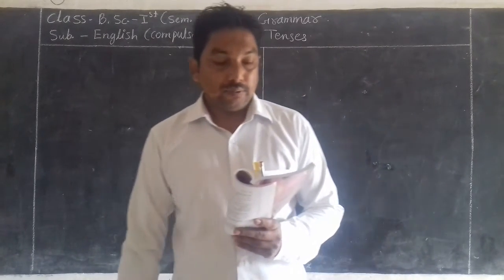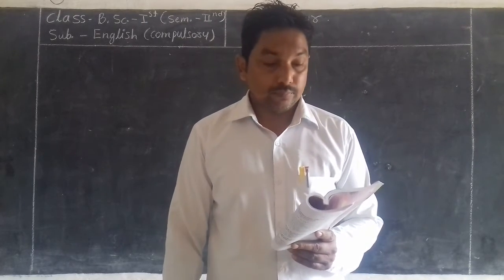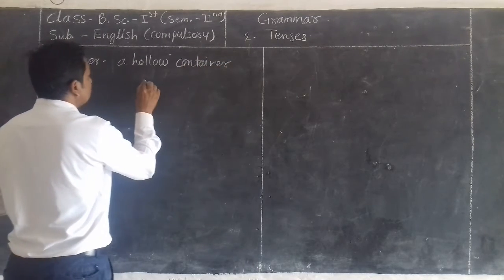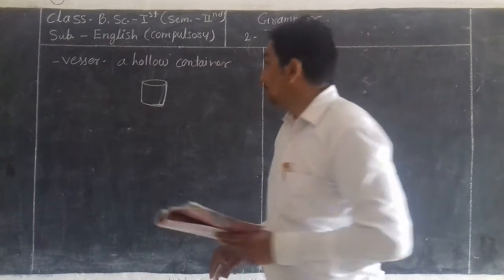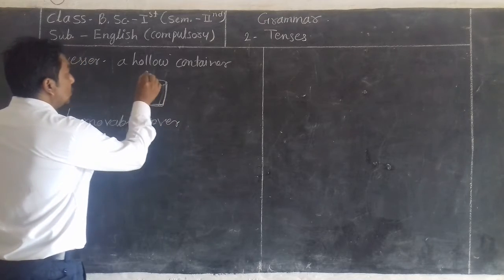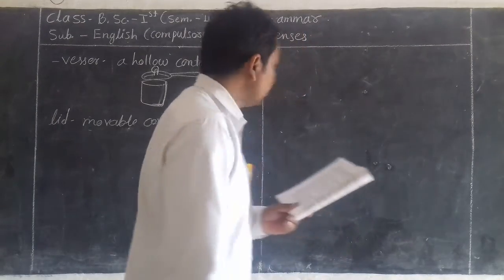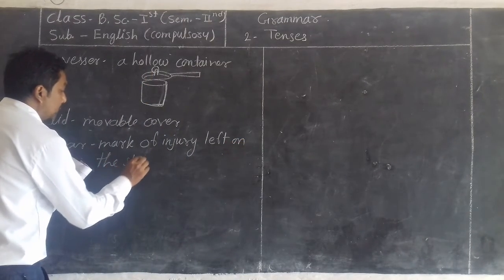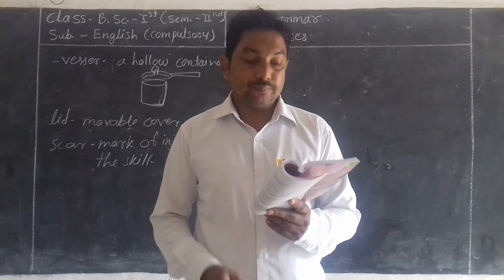B.Sc. -1 ( Sem. -2nd ) English Grammar " Tenses " Part -3rd